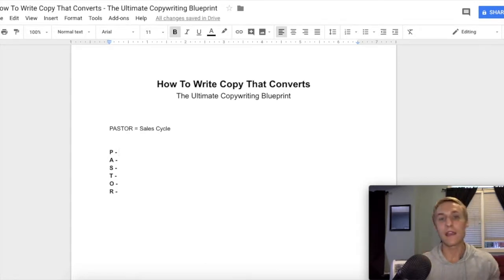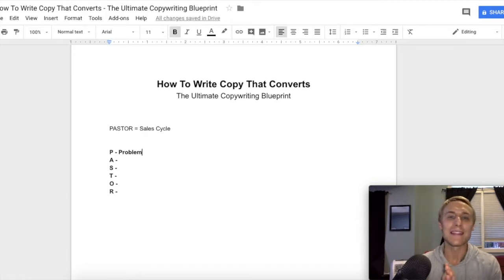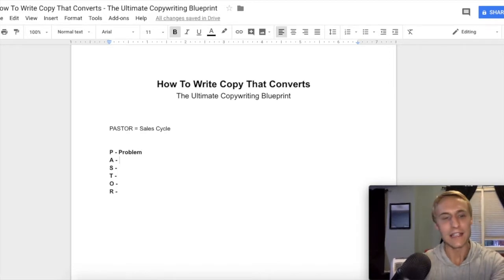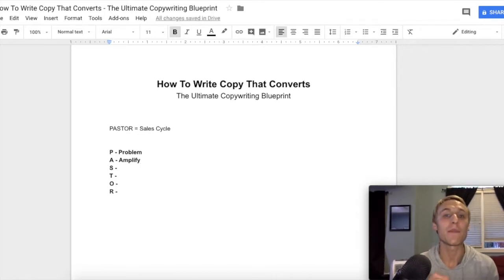How To Write Copy That Sells - The Ultimate Copywriting Tips Blueprint For Beginners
Learn How To Write Copy That Converts! This is the ultimate sales copy blueprint.

All credit to: Ray Edwards

Search For Related Key Words:
 copywriting tips  how to write copy that sells  copywriting for beginners